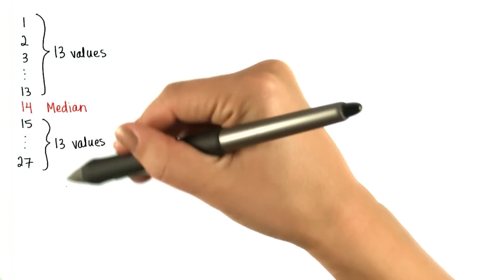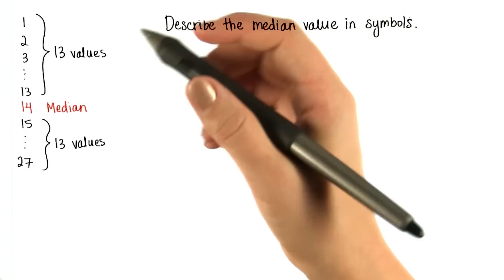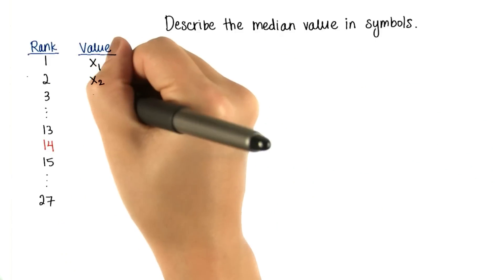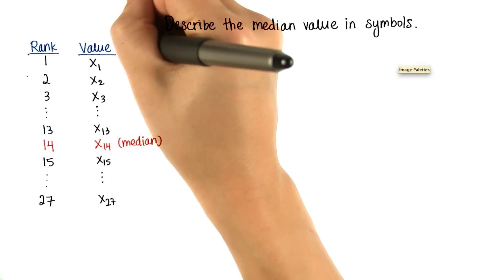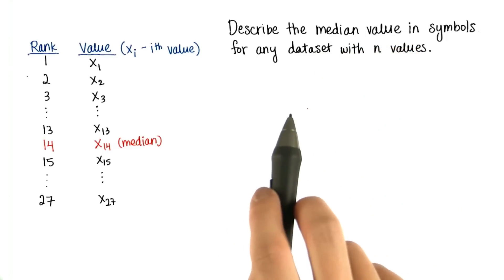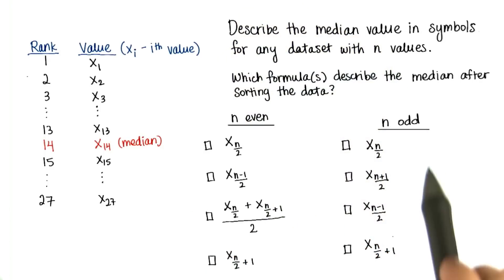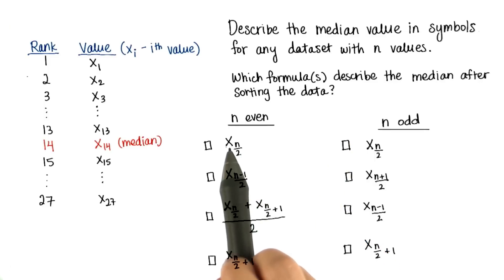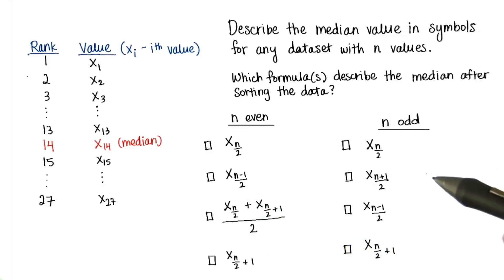Formula for Location of Median - Intro to Descriptive Statistics